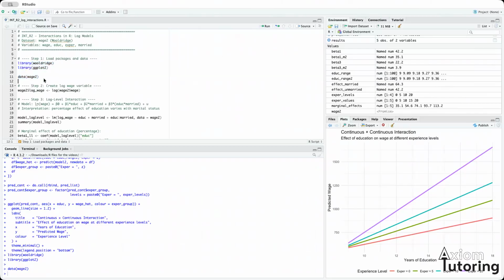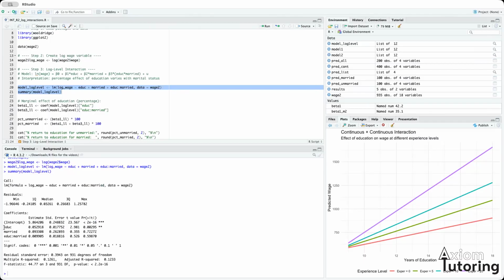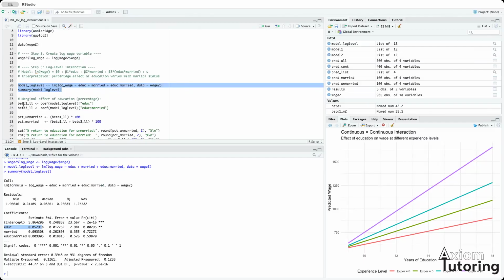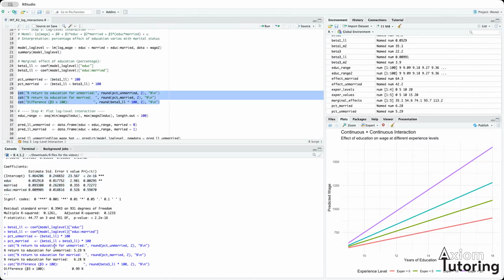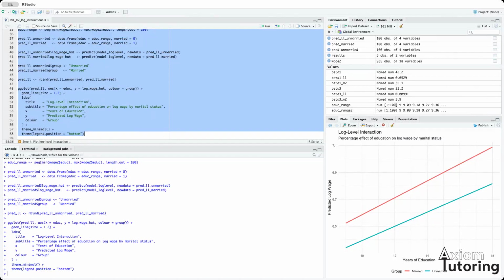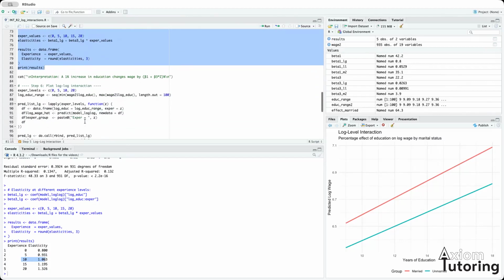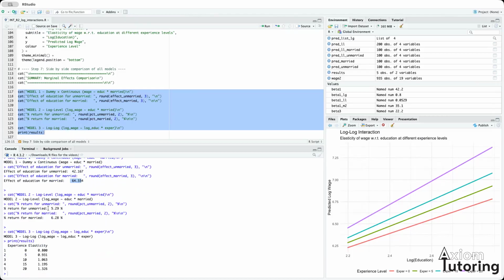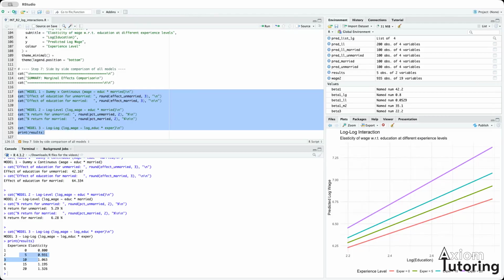151 Interactions in R part 2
This video delves into econometrics by exploring log models with interaction terms in R, building upon previous discussions of linear models. We demonstrate how to log variables and interpret percentage effects and elasticities, using the wage2 dataset. The process for building these models is consistent with linear models, but the interpretation shifts significantly due to the log-transformed dependent variable. We examine both dummy continuous and continuous continuous interaction cases, visualizing the results and highlighting how marital status influences the return to education.